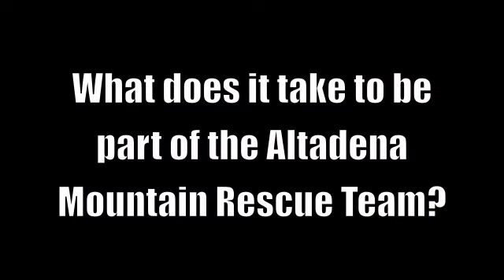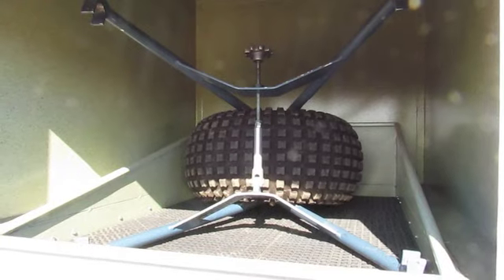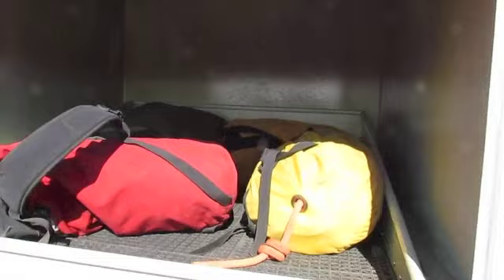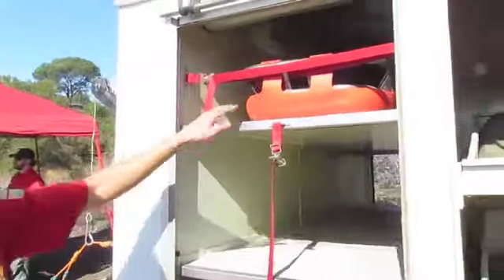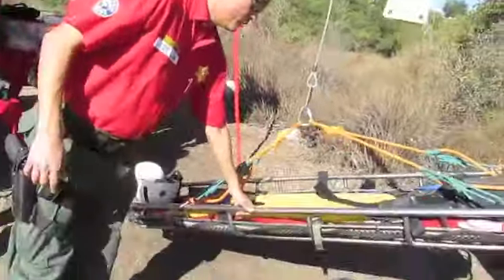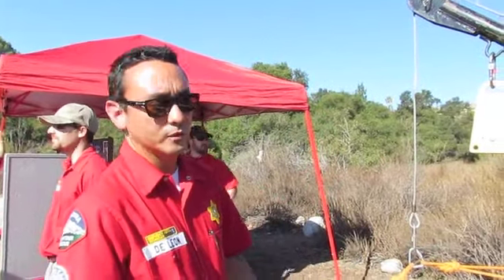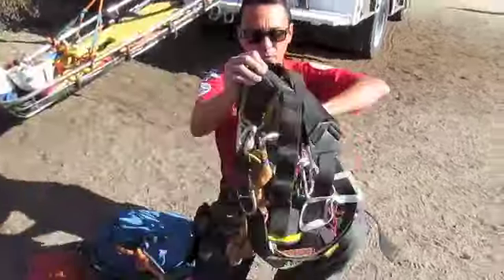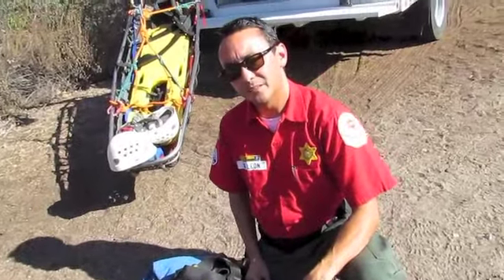Altadena Mountain Rescue - Tools of the Trade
The Altadena Mountain Rescue Team held a membership drive, Oct. 26 at the Eaton Canyon Nature Center. Members gave a demonstration of the various tools at their disposal; tools utilized during mountain rescues.